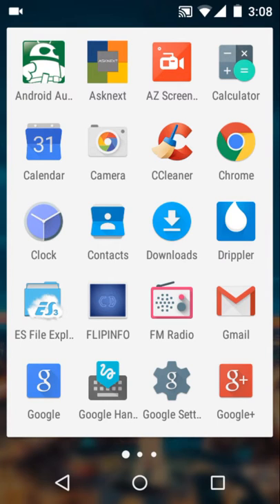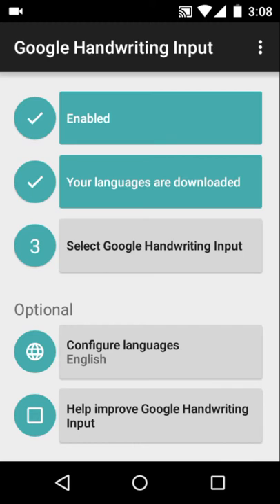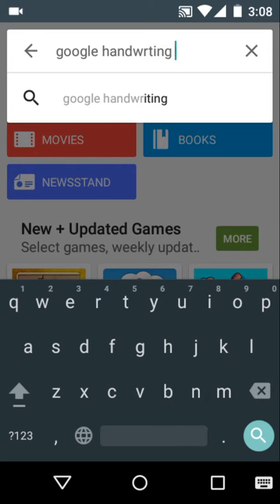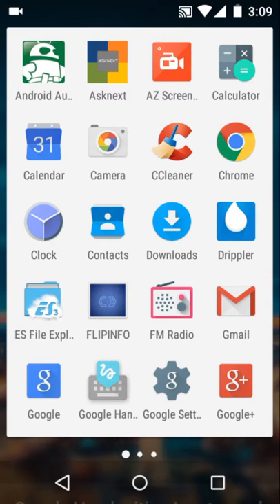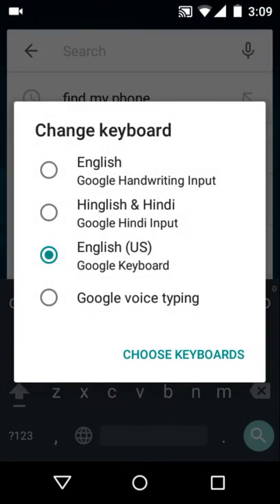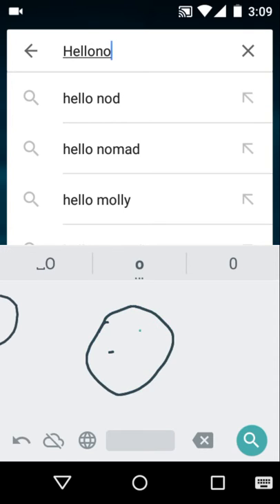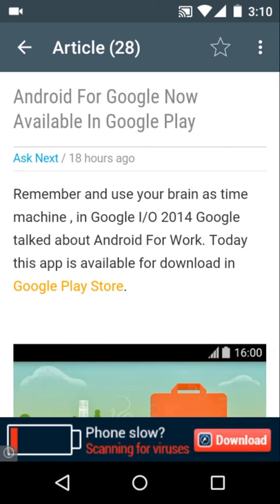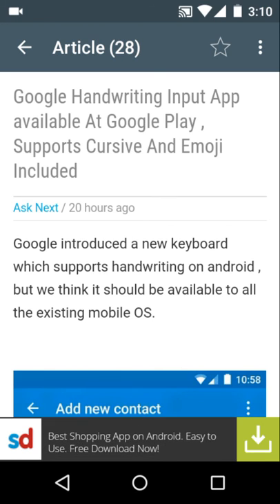Google Handwriting Input App Tutorial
This video is about the newly launched Google Handwriting Input App which allows the users to make Emoji through hands and supports around 82 Languages.